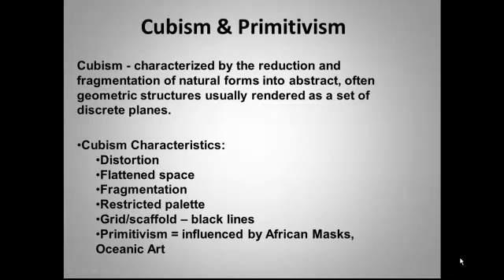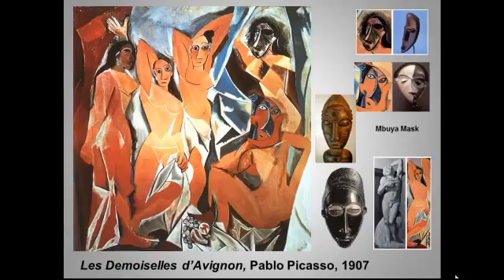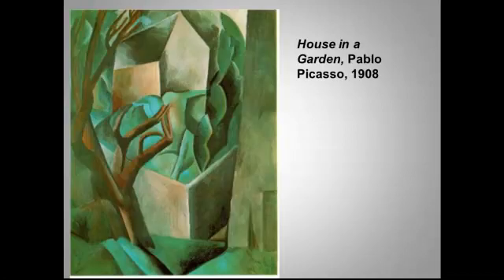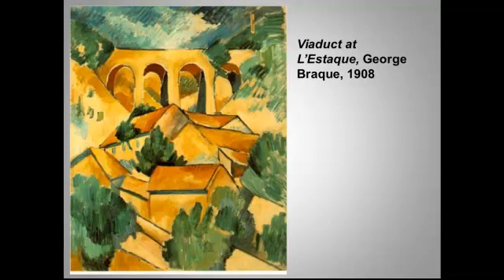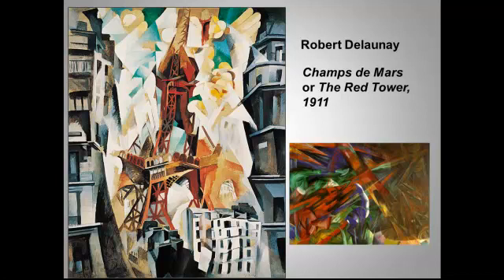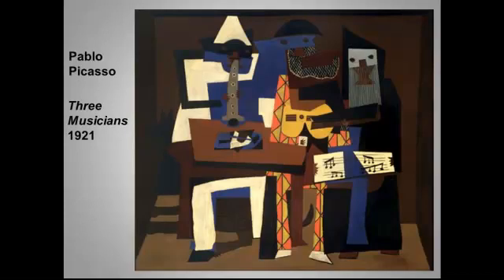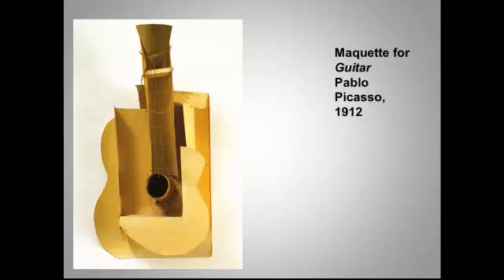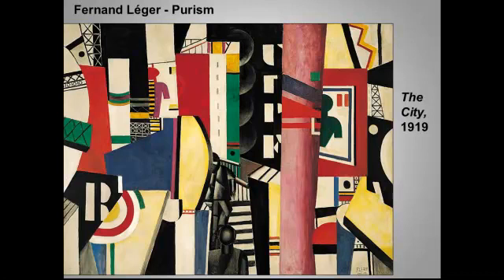Cubism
I return to the Demoiselles d'Avignon, and then race through Cubist painting and sculpture.